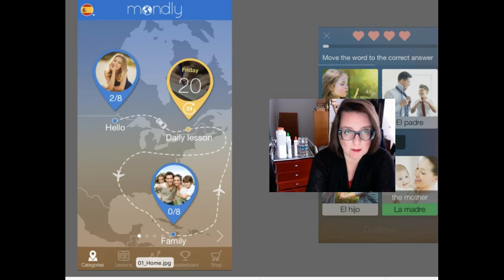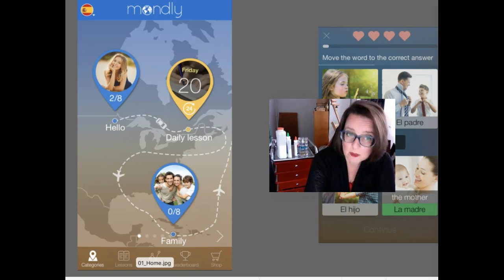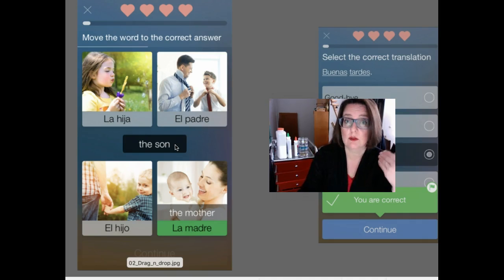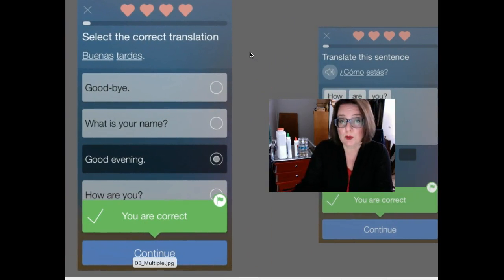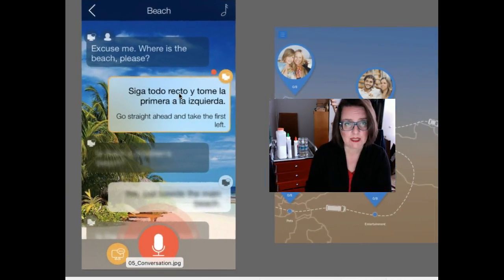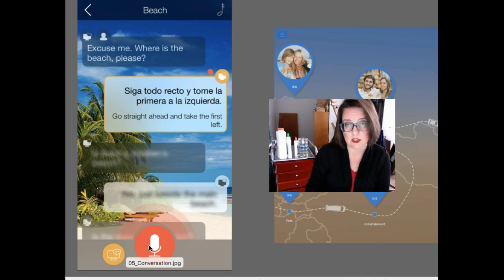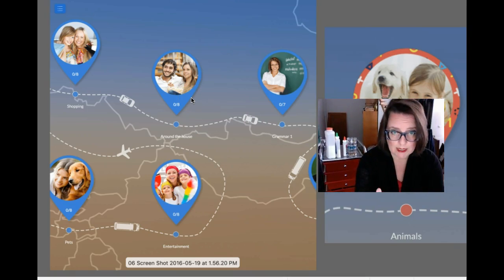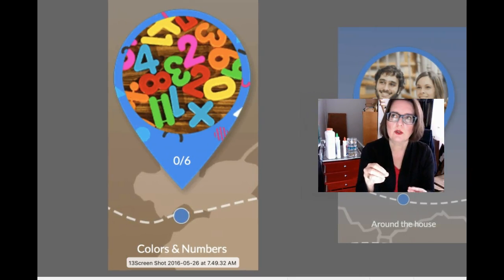Mondly For Foreign Language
Homeschooling parent looking for foreign language resources? You MUST check out Mondly. Mondly is an app that’s FREE. You get daily lessons and weekly quizzes, and it’s utterly agile. You can login on a mobile device today, and your desktop computer tomorrow, and Mondly picks up RIGHT where you left off. The Mondly app is available in 33 languages.

BUT… if you upgrade to premium ($19.99) - you get two MAJOR benefits. First - access to all lessons in a huge array of categories: real life topics like pets, household topics, seasons and weather, colors, shopping, food… You could actually have a conversation with your child about your daily life! Second, you get access to ALL the languages Mondly offers. That’s amazing. If (ha, WHEN) I have a need for resources for another because of our changing needs - I’ll already have that sewn up.

Choose your language to learn and create a free account. Give it a test drive and you’ll see the value. Want more details? You can read what I wrote about it here:

I’ve been using the app for about a month. My husband is in, but I don’t know how much he’s yet. The kids are jumping in next week. We’re going to work on this for the next year, and I’ll be updating. For those trying Mondly, I’d love to hear your family’s experience with the app and how you’ve found ways to use those new languages skills.